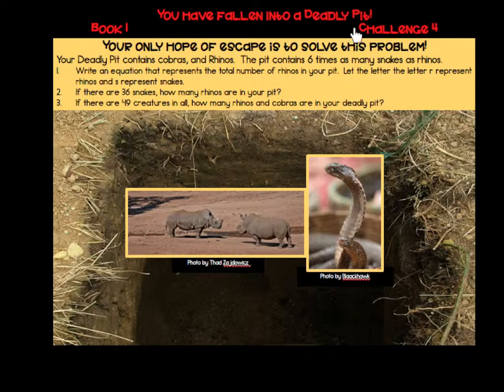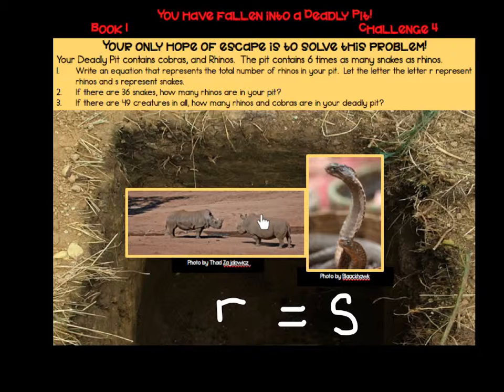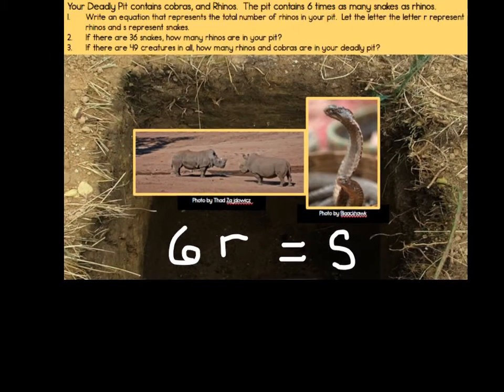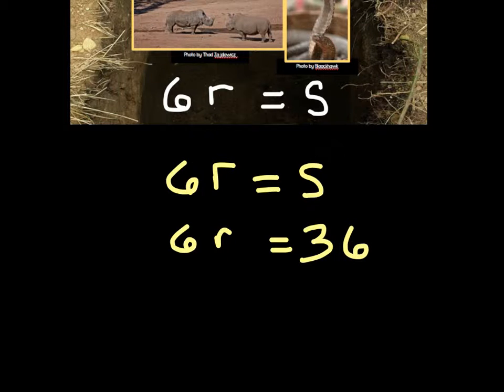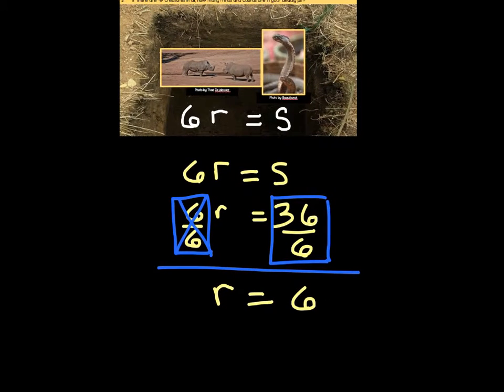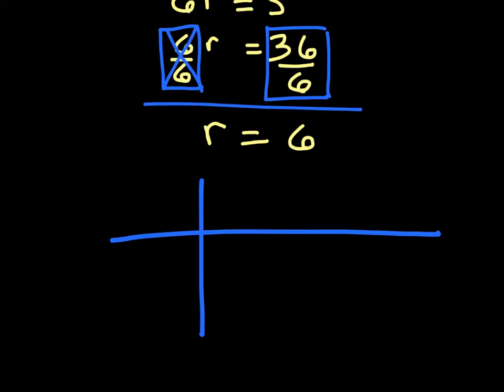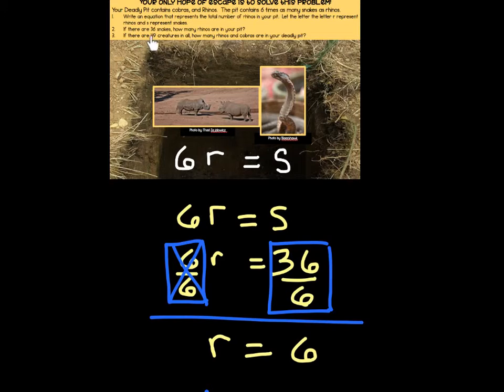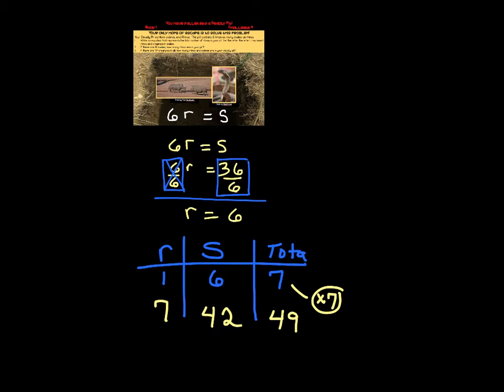Your Deadly Pit contains 🐍 cobras and 🦏 rhinos - Proportions & The Deadly Pit 1.1.4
Your Deadly Pit contains 🐍 cobras and 🦏 rhinos. The pit contains 6 times as many snakes as rhinos.
1️⃣ Write an equation that represents the total number of rhinos in your pit. Let r represent rhinos and s represent snakes.
2️⃣ If there are 36 snakes, how many rhinos are in your pit?
3️⃣ If there are 49 creatures in all, how many rhinos and cobras are in your deadly pit?